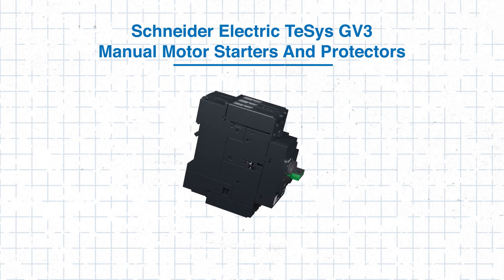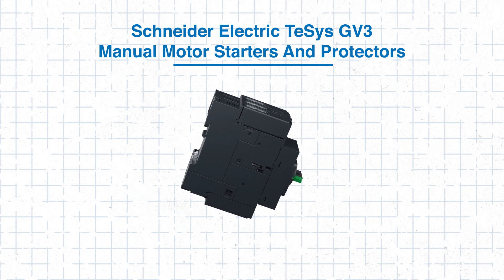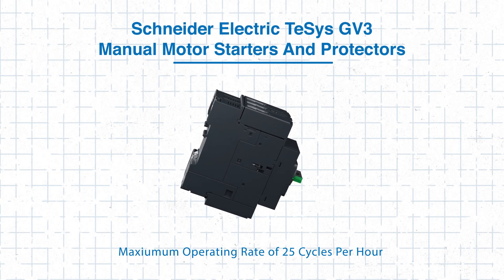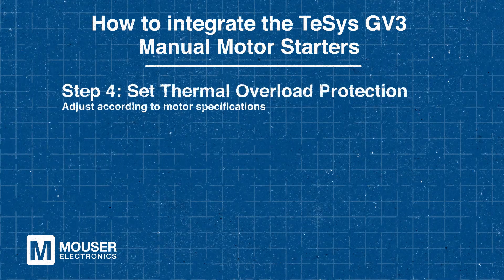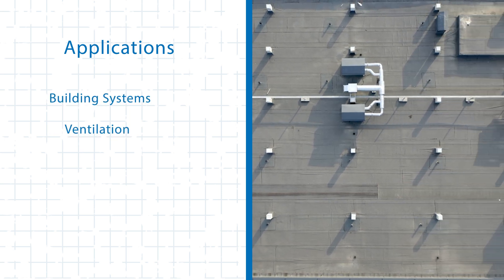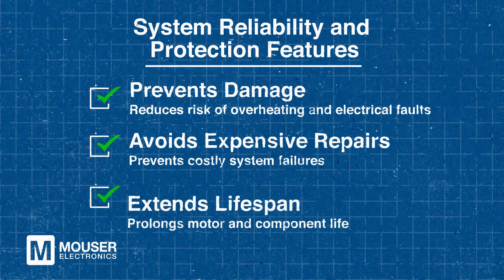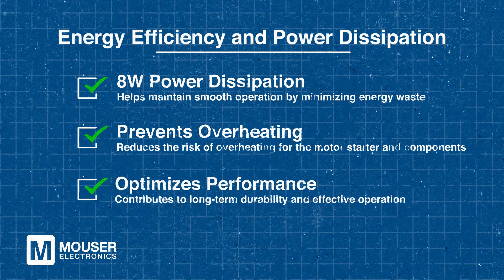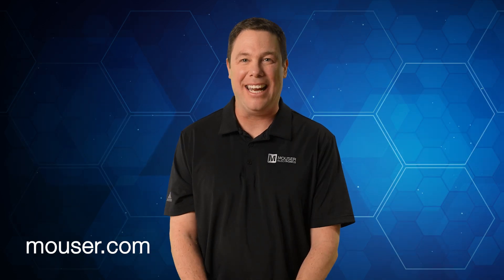Optimizing Motor Control with the Schneider Electric TeSys GV3 Starters and Protectors: Tech Guides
In this Tech Guide, we dive into Schneider Electric’s TeSys GV3 Manual Motor Starters and Protectors to show you how to optimize motor control without adding complexity. Learn how these compact, high-performance devices combine thermal and magnetic overload protection, manual isolation, and flexible connection options to keep your systems running safely and efficiently. We’ll walk you through integration steps, explore key applications in industries like manufacturing, water management, and oil and gas, and highlight how the GV3 enhances energy efficiency and system reliability. Watch now to get started!